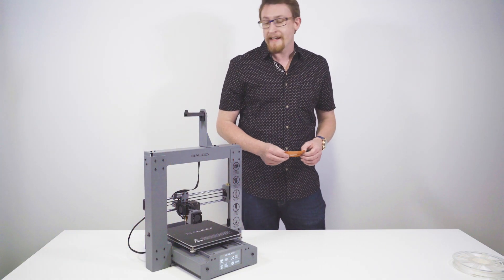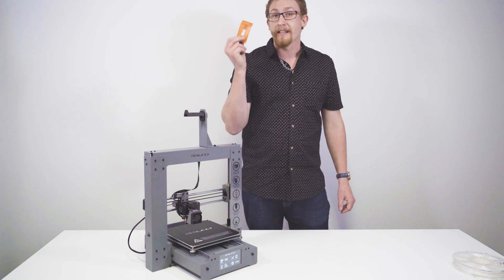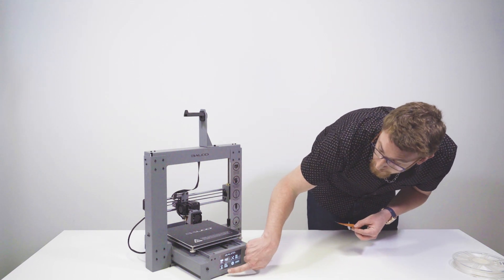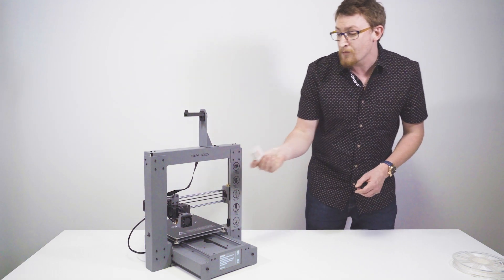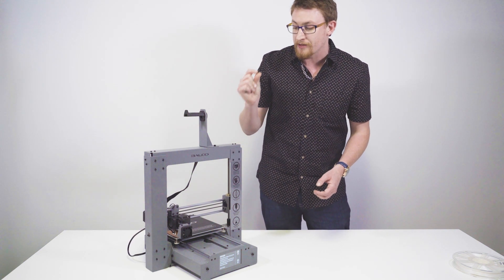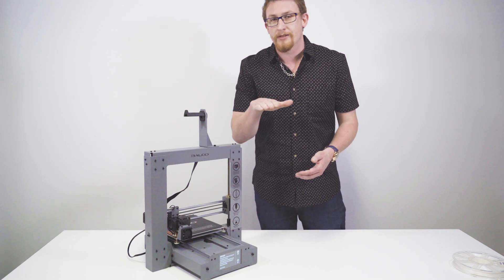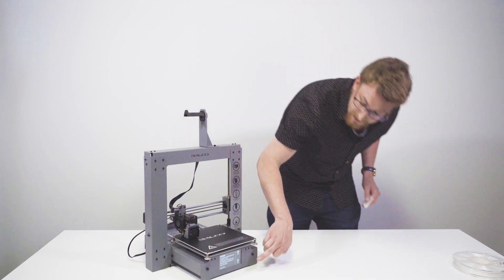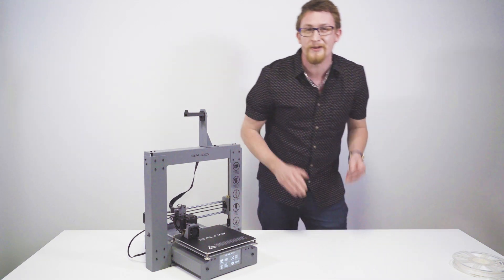Balco Touchscreen 3D Printer - Levelling The Print Bed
A quick look at the most important step for getting high quality prints - levelling your print bed.